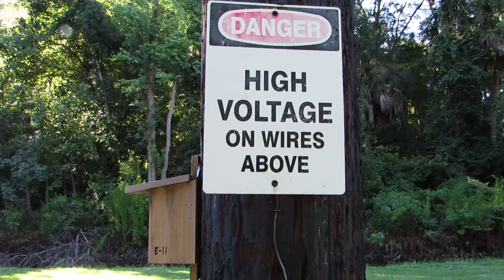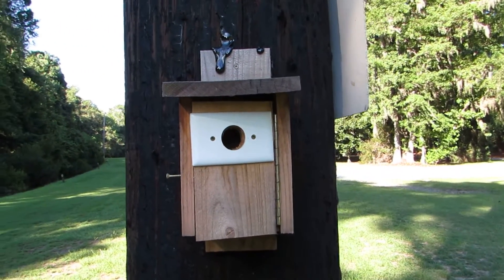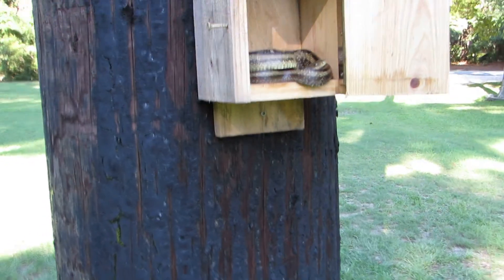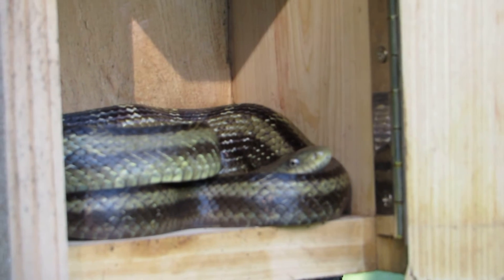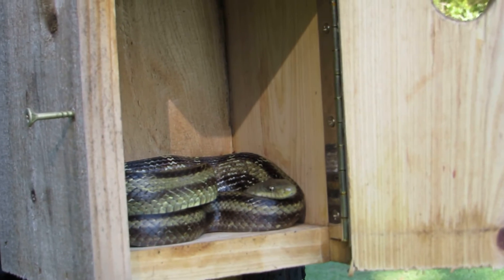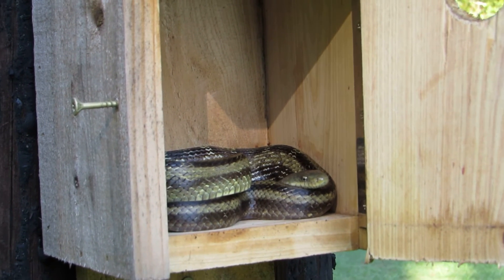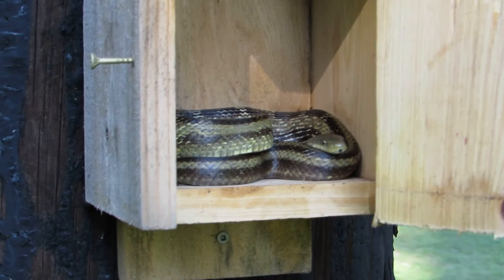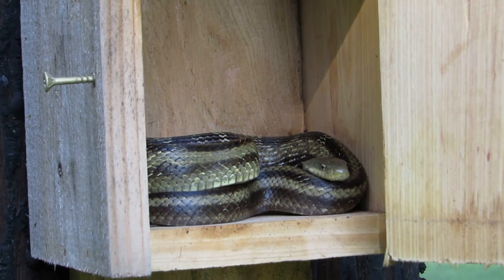Non Venomous Yellow Rat Snake Sea Pines Bluebird Project Hilton Head Island